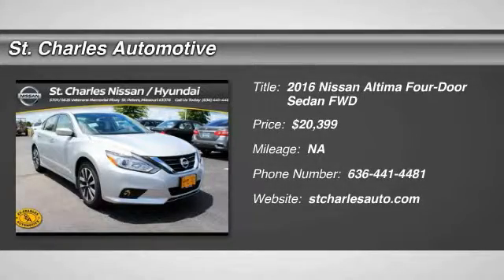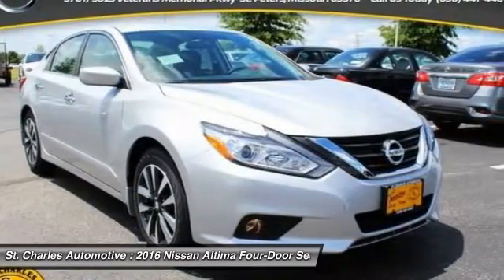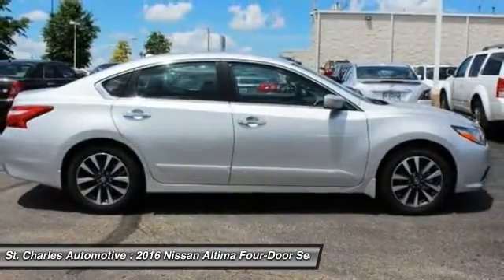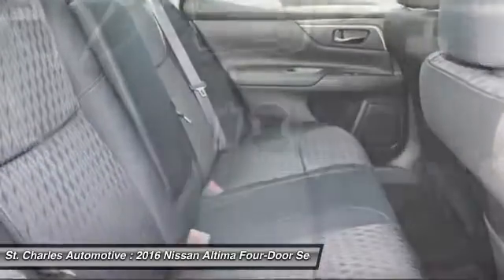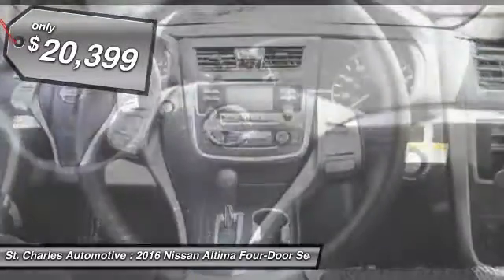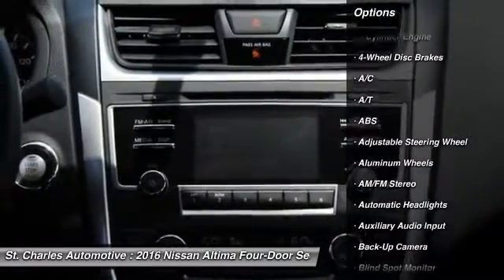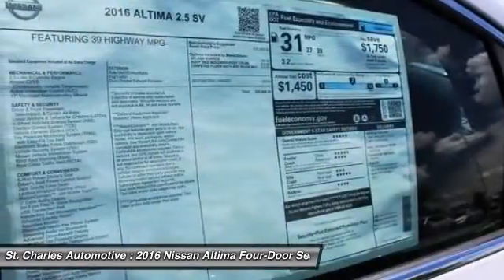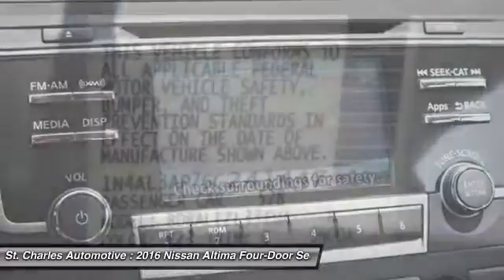2016 Nissan Altima St. Charles Hyundai 45943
2016 Nissan Altima 2.5 SV